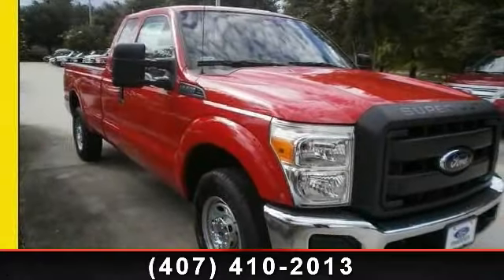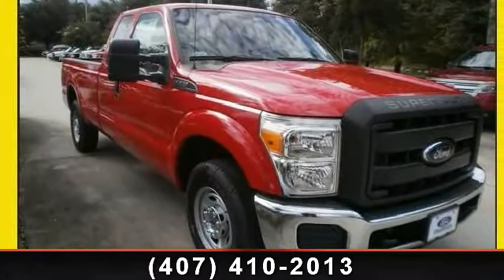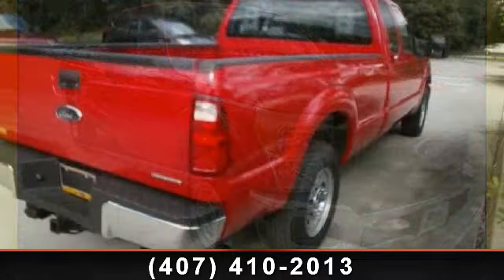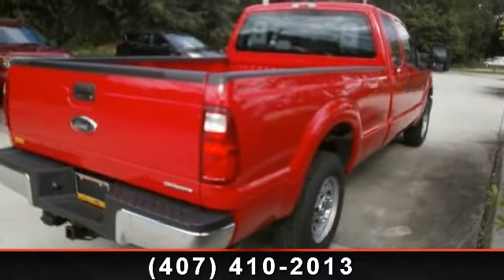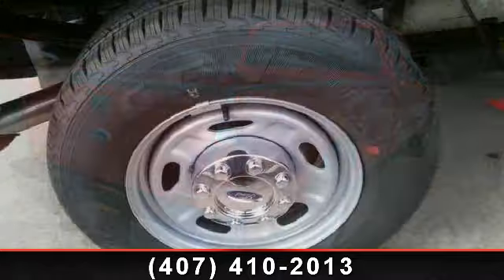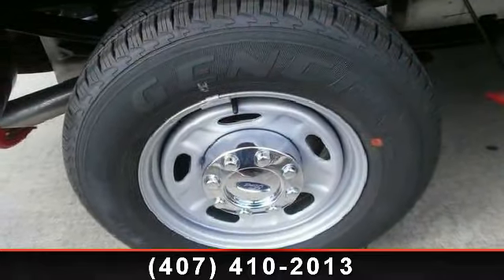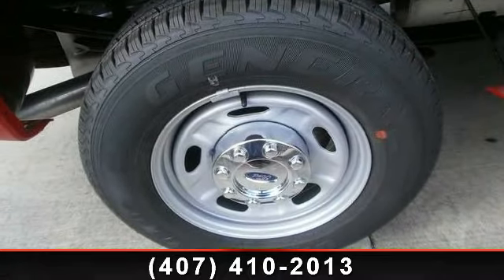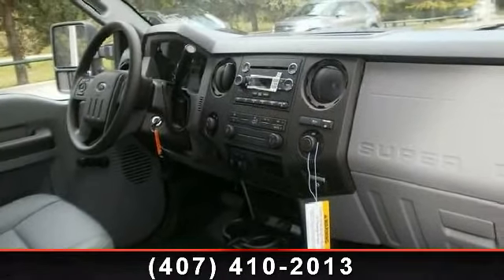2014 Ford F-250 - Mullinax Ford Apopka - Apopka, FL 32703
Imagine yourself in this 2014 Ford F-250. If you are looking for a first rate auto, this one could be yours today. Enjoy these notable features: Pass-Through Rear Seat, Traction Control, Power Steering, Tow Hitch, Tow Hooks, Brake Assist, Variable Speed Intermittent Wipers, Passenger Vanity Mirror, and Engine Immobilizer. Low mileage is an important factor in your purchase and this vehicle delivers a low odometer reading. .